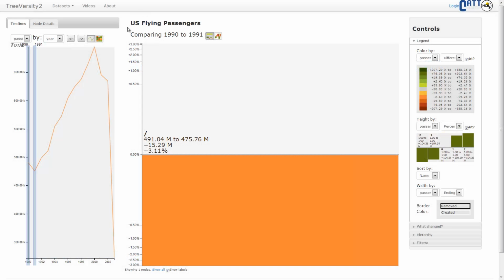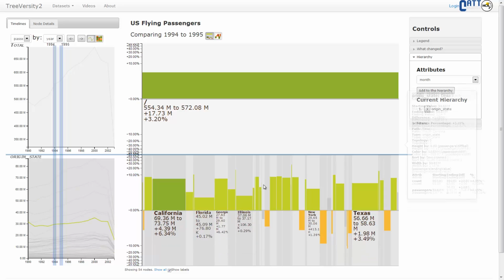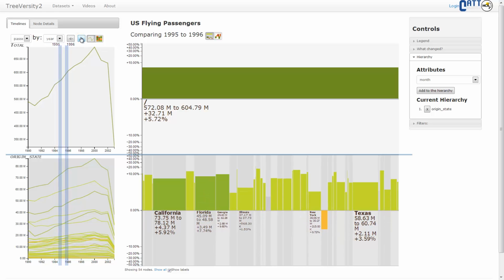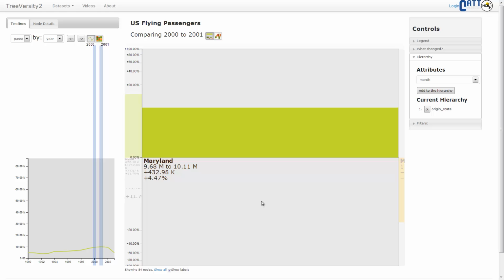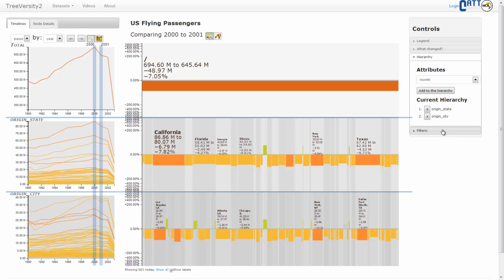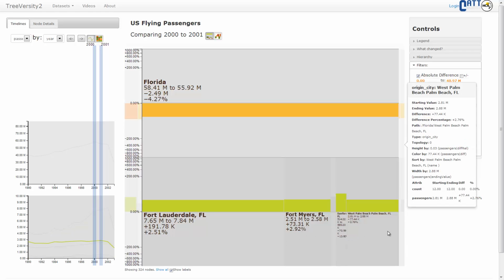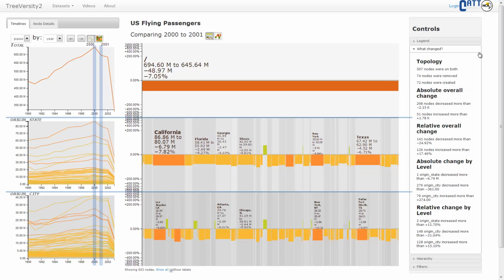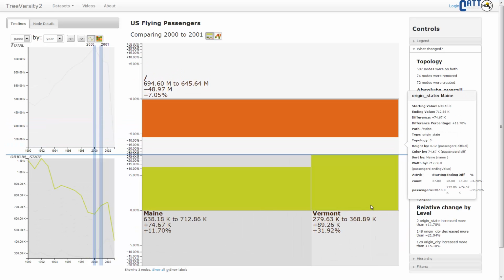TreeVersity2: visualization of passengers flying in the US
In this demo we analyze the changes in the number of passengers flying in the US between 1990 and 2003 using TreeVersity2 an information visualization tool.